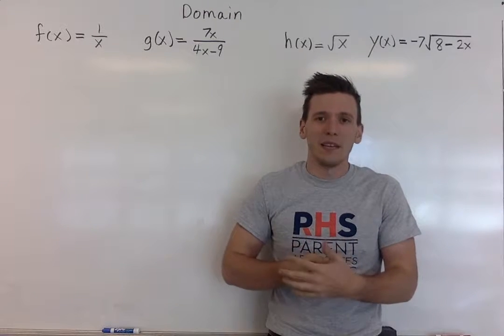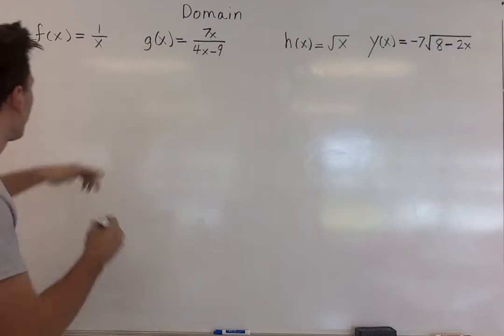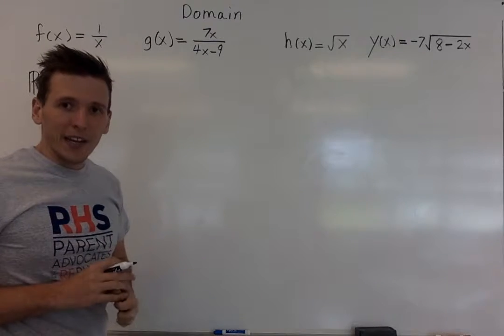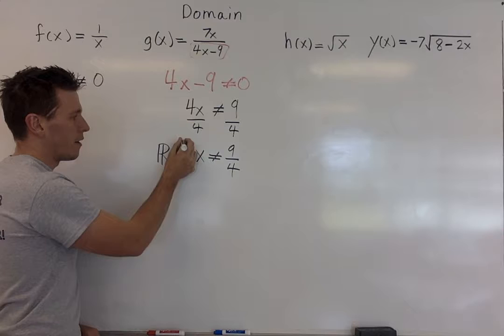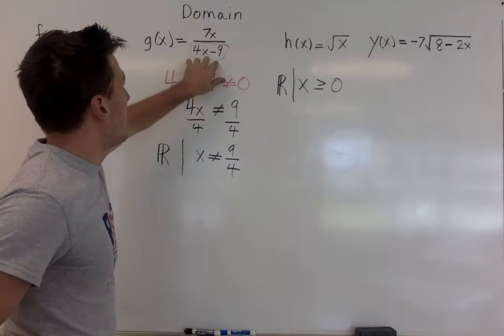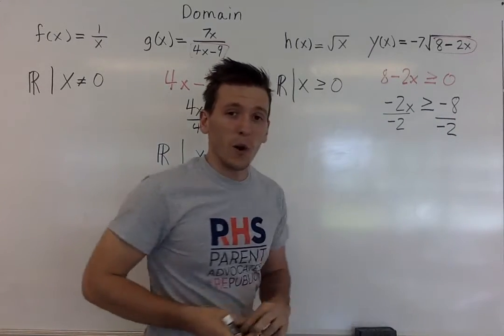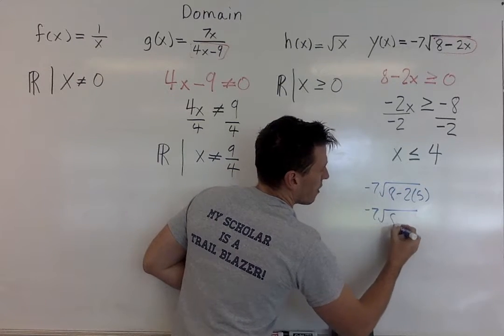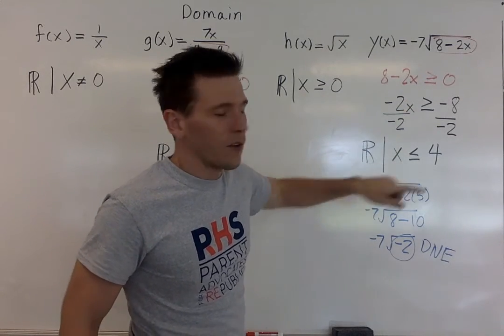Domain - Rational and Even-Root Functions